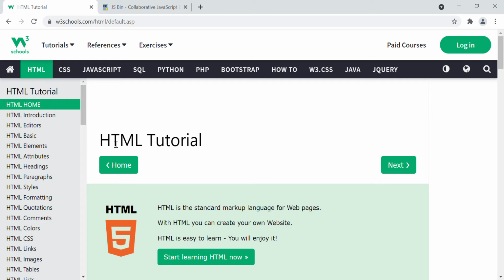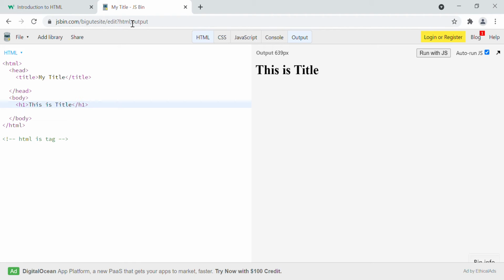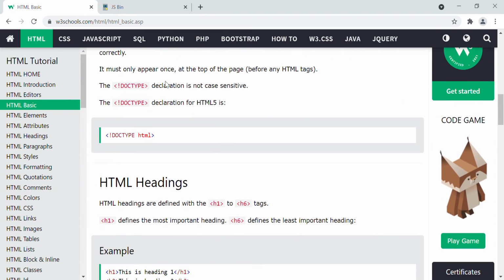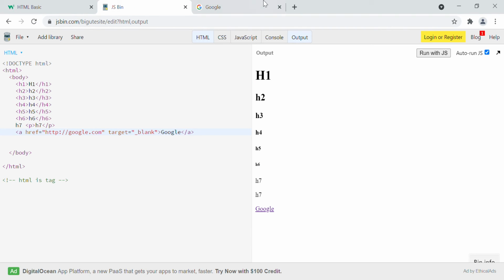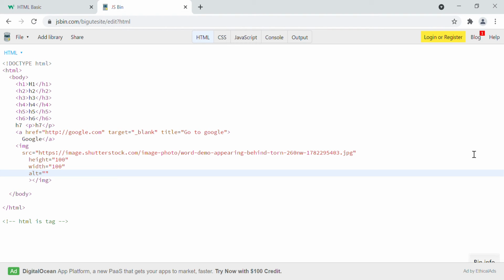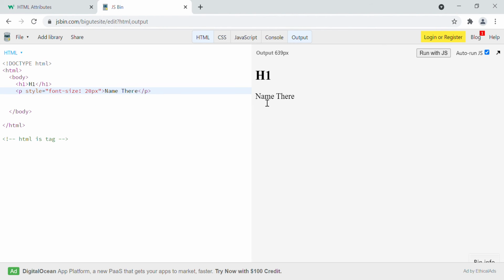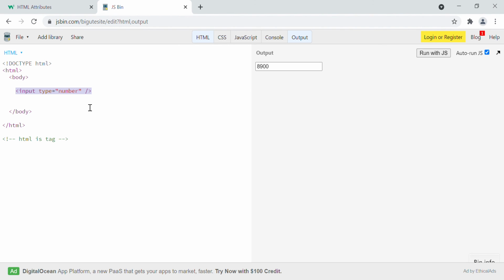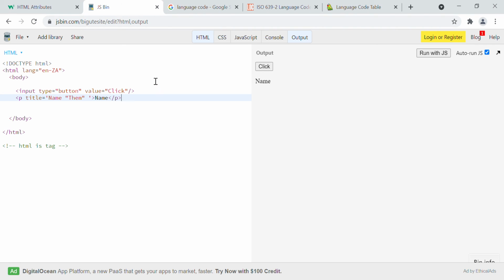Learning HTML Element, attribute and tag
Hi Viewer,
In this video I have covered the topic on understanding element, attribute and tag in more details.

If you have question related to video, consider posting in comment. We can discuss on the question together.

Thanks